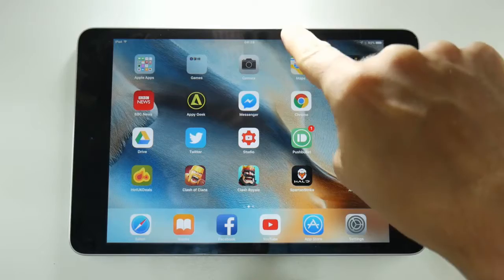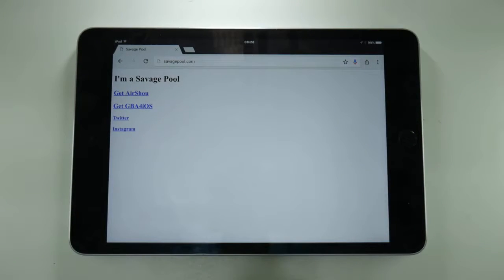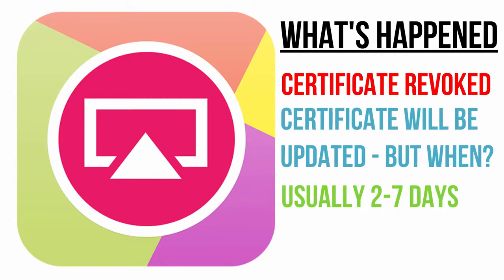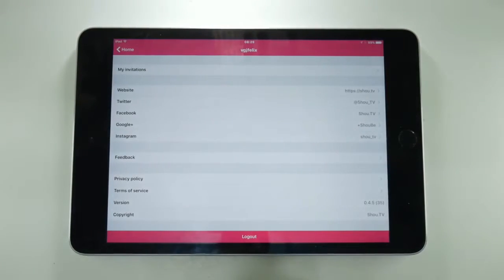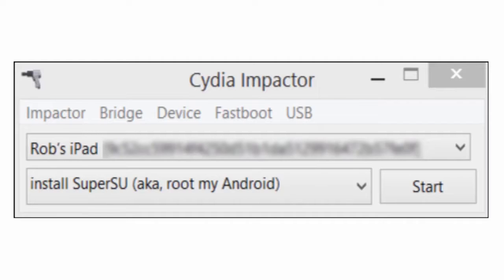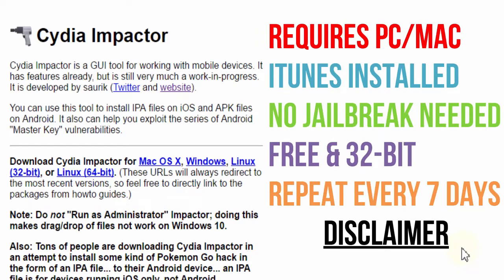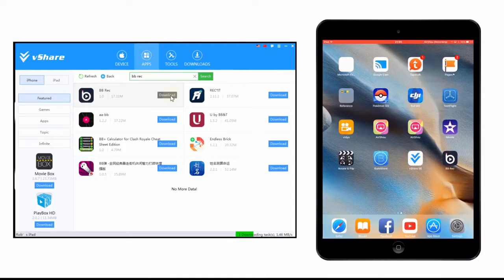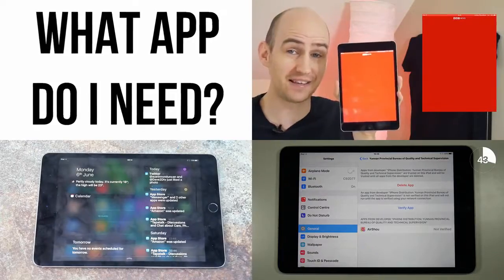August 26, 2016